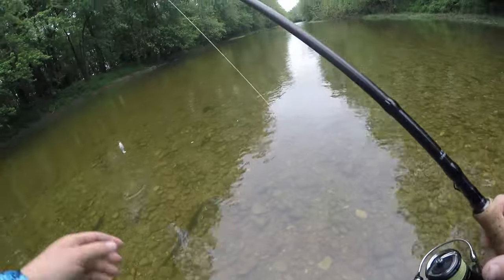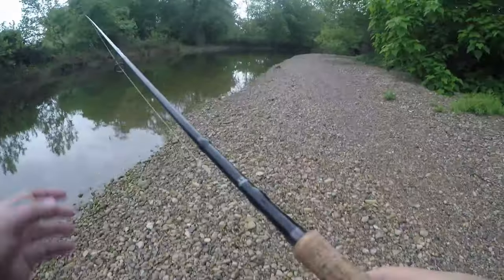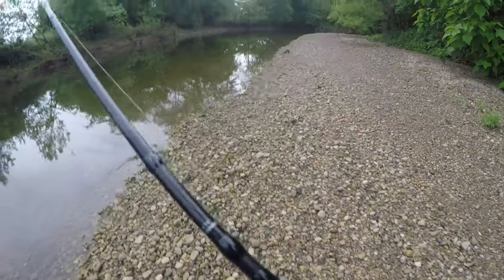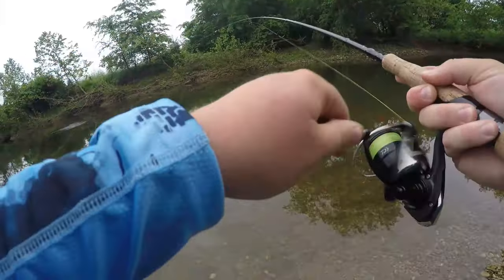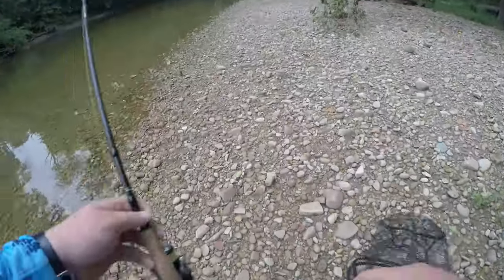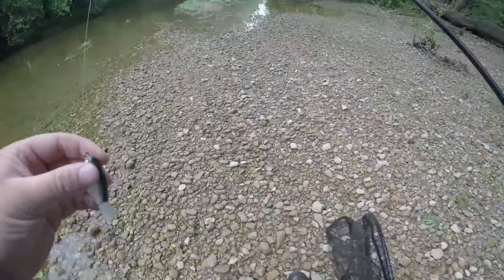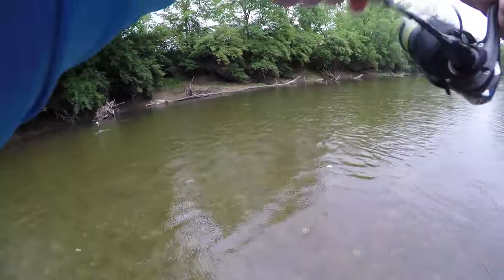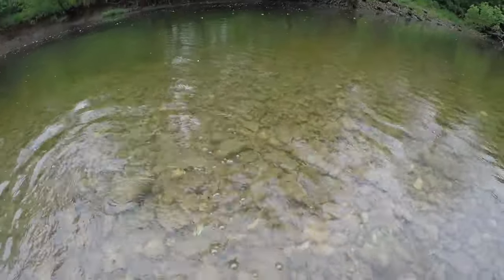Smallmouth Bass Fishing in Big Darby Creek Ohio (Surprise Catch on the Nikko Hellgrammite!)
The first time wading a new creek is always an exciting experience. Trying to catch fish in foreign water is a challenge that I love to embrace. Big Darby Creek is located in central Ohio and has some amazing fishing opportunities! On this particular day, the weather was overcast with slight showers. My first bait of choice was to throw on a whopper plopper 60. The conditions seemed right and I wanted to see if I could hook up and catch my first topwater smallmouth of the year.